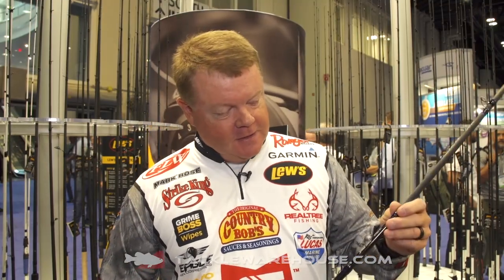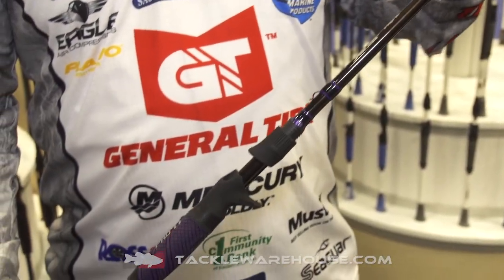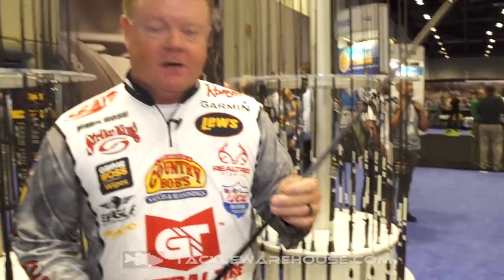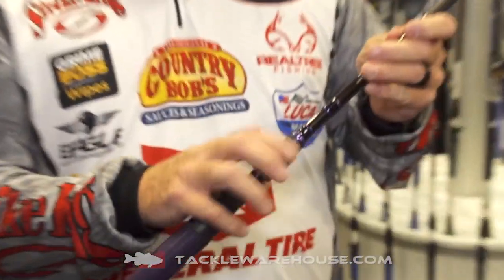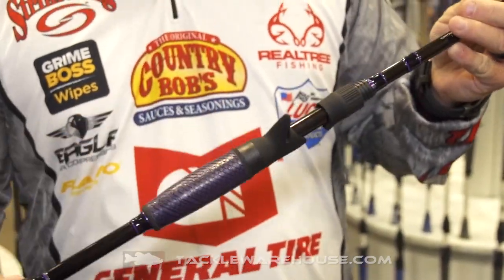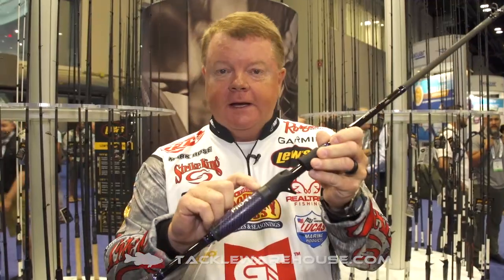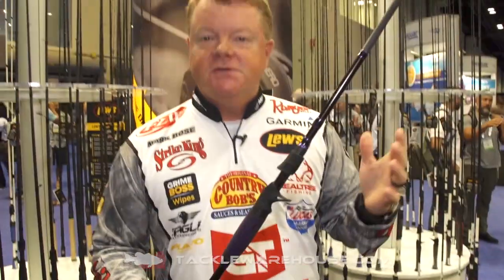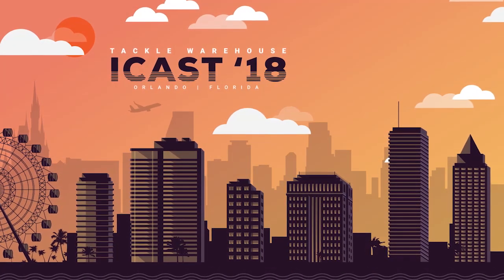Lews Team Pro Ti Speed Stick Casting Rods with Mark Rose | iCast 2018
TW discusses the Lews Team Pro Ti Speed Stick Casting Rods with Mark Rose at the 2018 ICAST Show in Orlando, Florida.